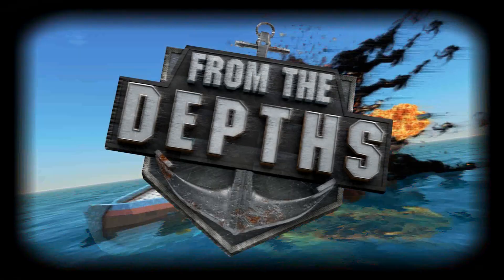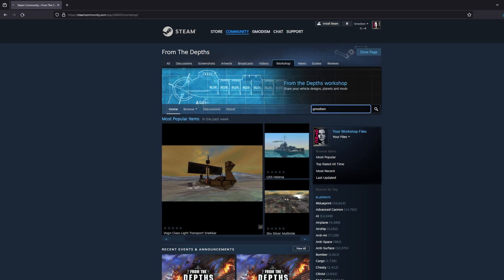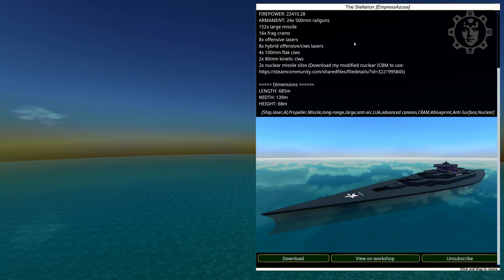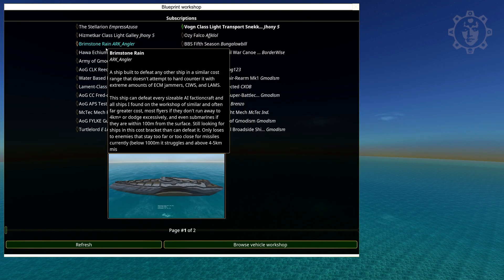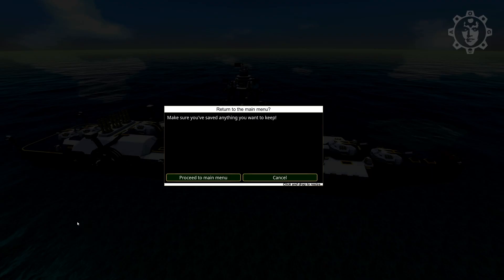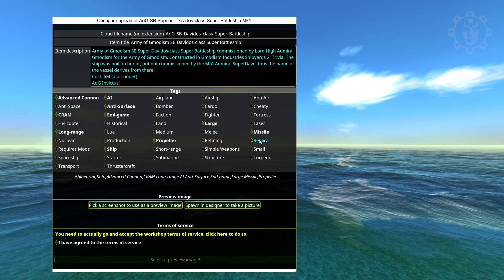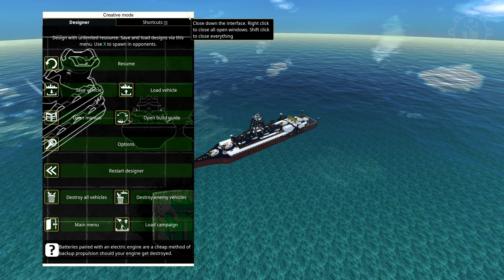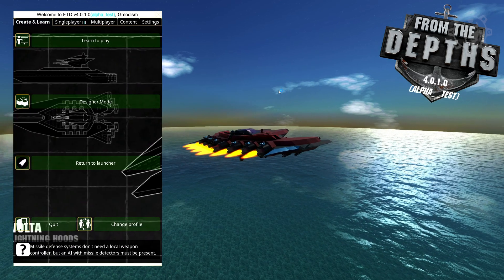How to Upload/Download Blueprints on Steam Workshop - From The Depths INSTANT Tutorial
From The Depths INSTANT Tutorials are back with basic tips on how to upload and download blueprints to steam workshop. So you can play with other folks crafts and vehicles in your battle testing. Hope this is helpful for you!
Here is the Super Davidos Super Battleship to test your downloading skills (be aware that a computer with 8GB or less of RAM might struggle spawning this)